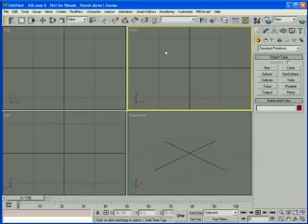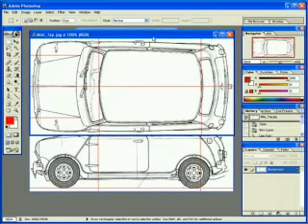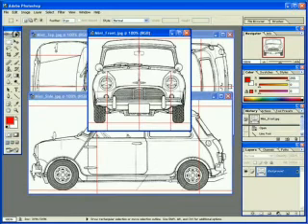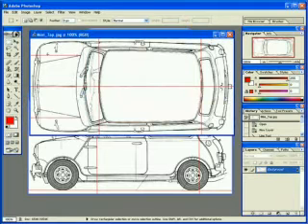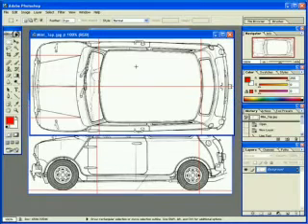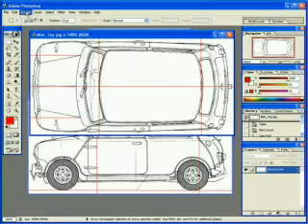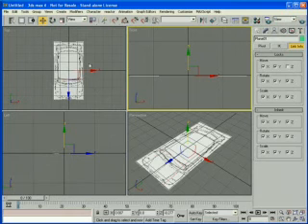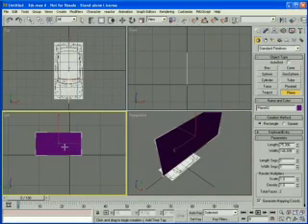01) Video Tutorials for 3DMax - Modeling volume 2. [07_01_NurbsCar setup1].